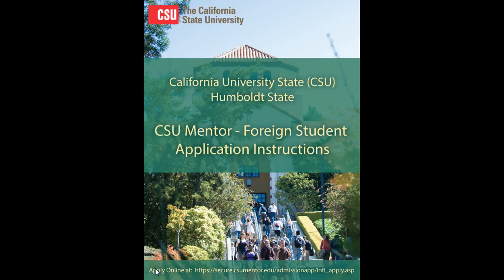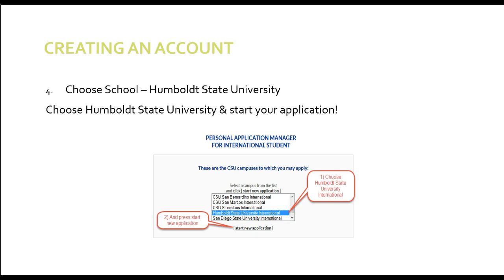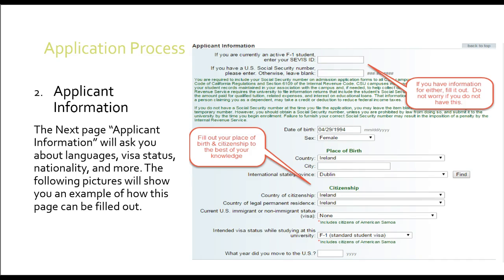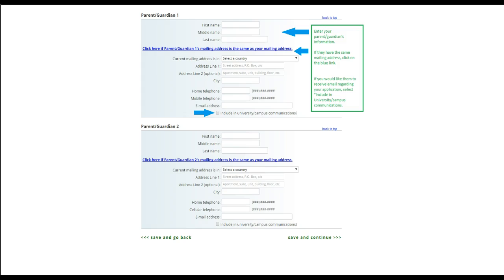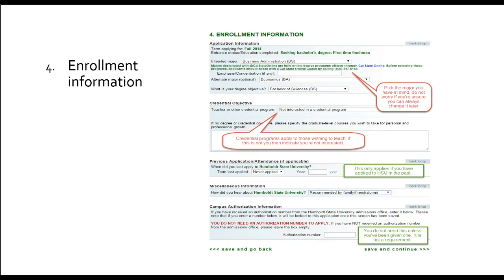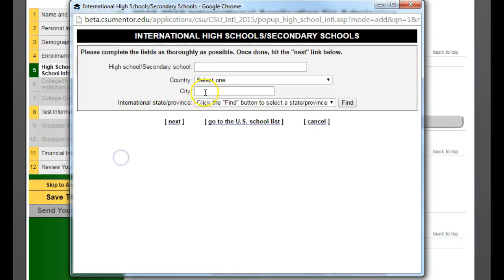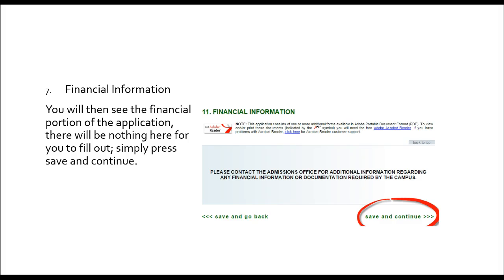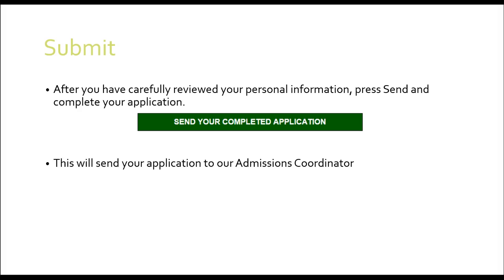How to Apply via CSU Mentor Online Application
Instructions on how to apply using CSU Mentor.